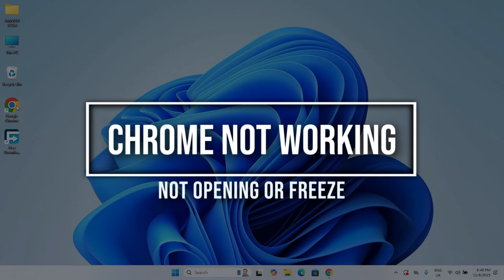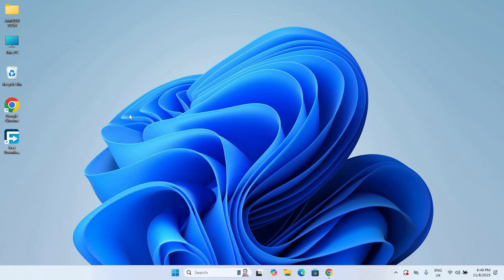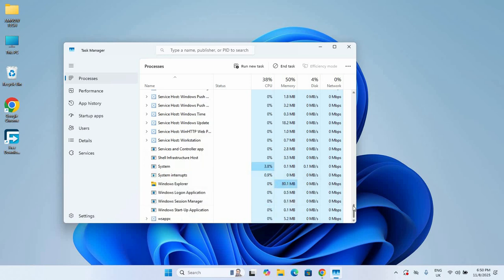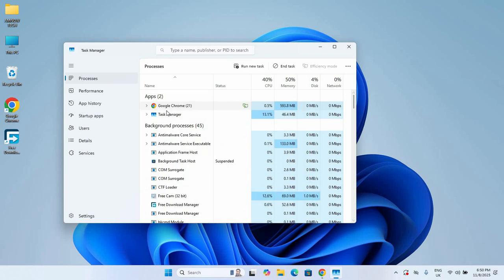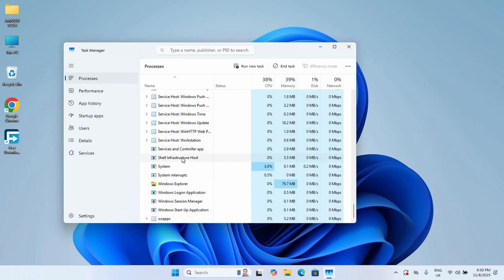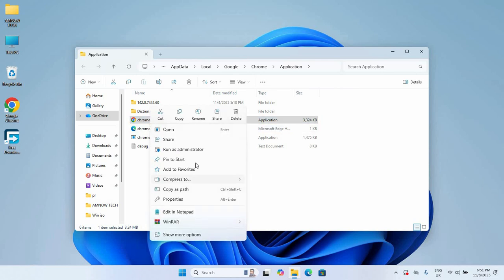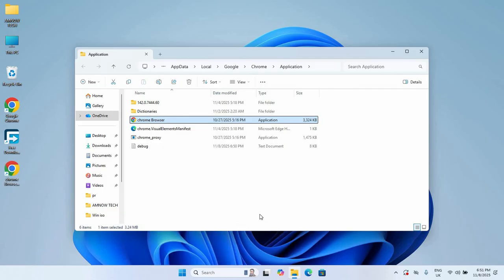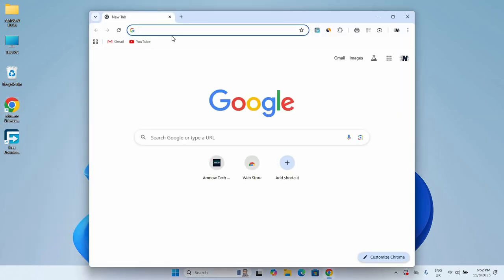How to Fix Google Chrome Not Opening in Windows 11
Is Google Chrome refusing to open on your Windows 11 PC?
You click the icon, see a loading cursor, and then... nothing.
In this comprehensive troubleshooting guide, I'll walk you through all the proven methods to fix Chrome when it fails to start, from simple restarts to more advanced solutions.

Don't panic! I will work through this systematically until your browser is back up and running.

Use These Apps For Content Optimization (SEO)